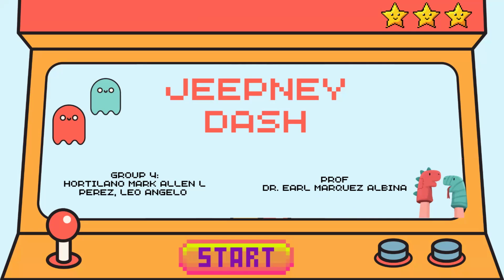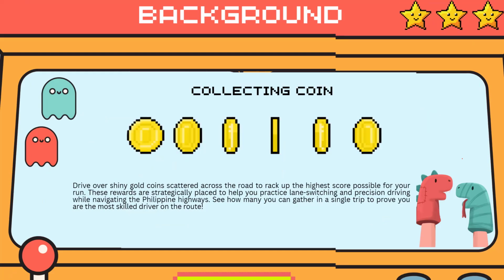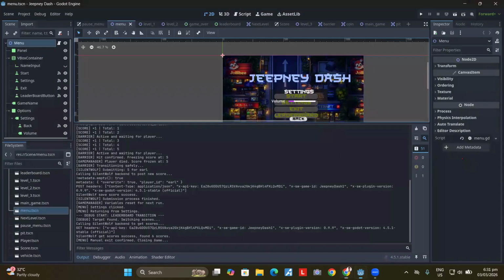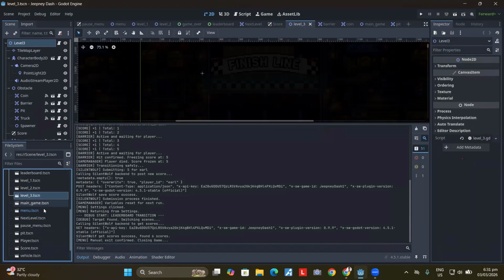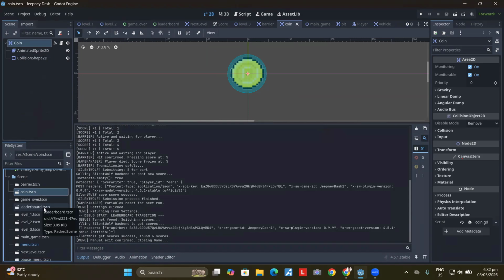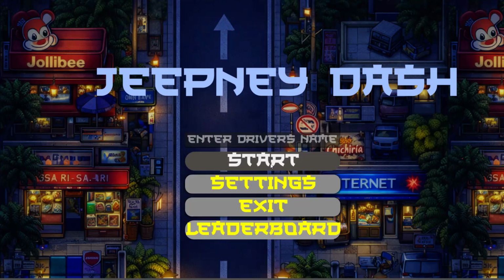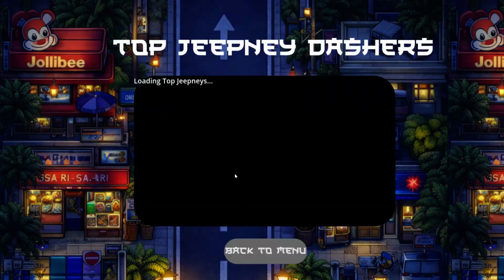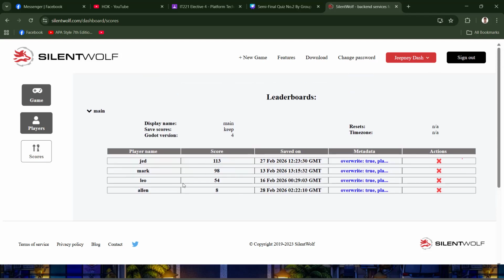Group 4 Final Quiz #2